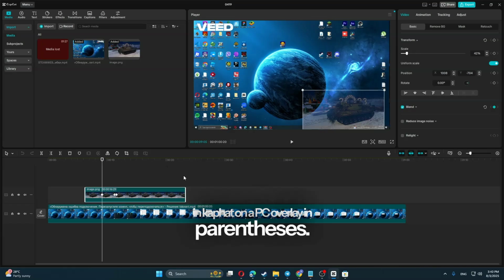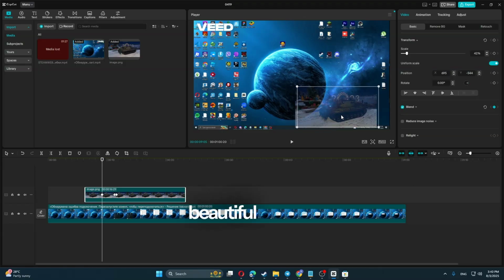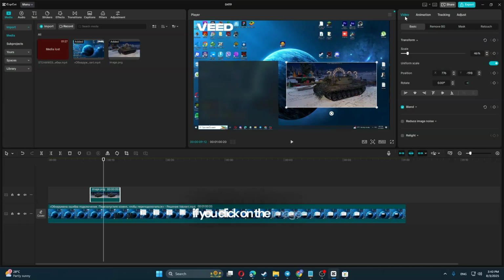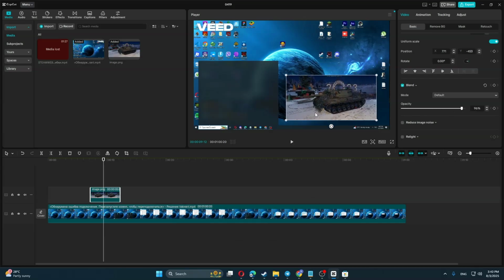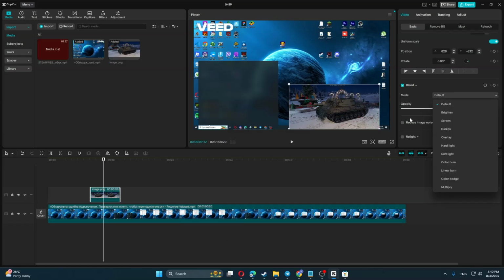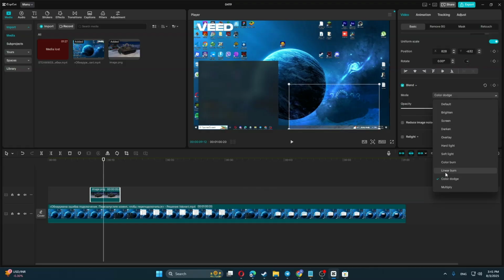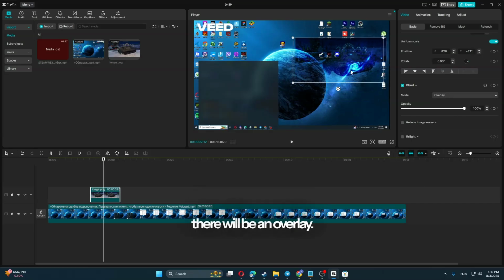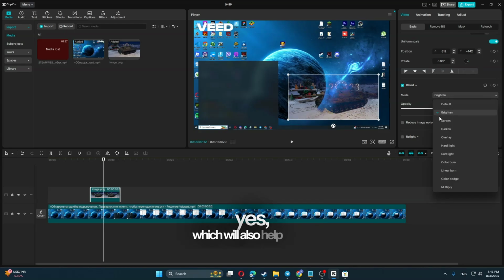How to Add Overlay in CapCut on PC — Complete Guide?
Learn how to easily add overlay layers in CapCut on PC with this complete step-by-step guide. Discover how to enhance your videos, apply effects, and create professional-looking edits using overlays in CapCut.